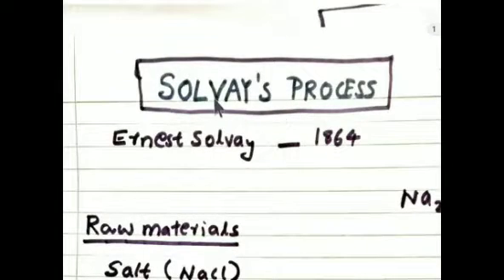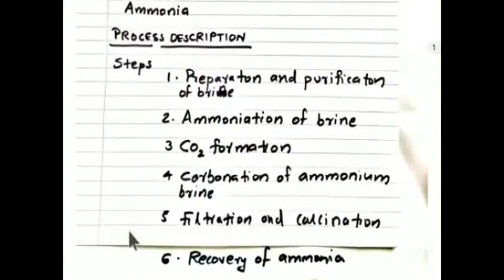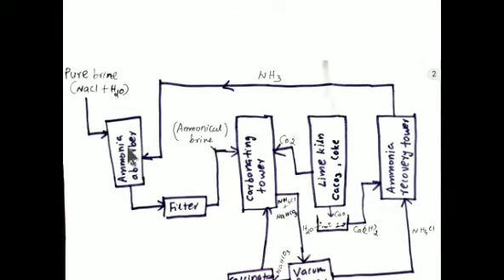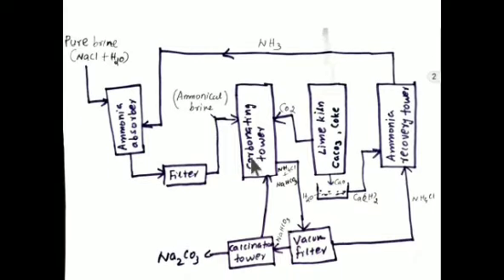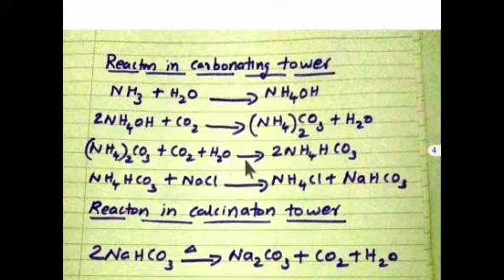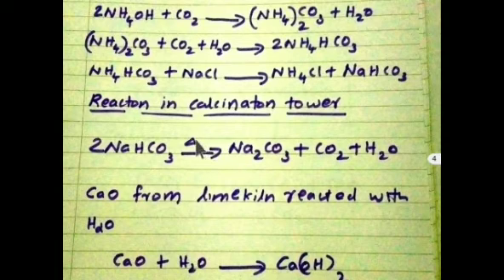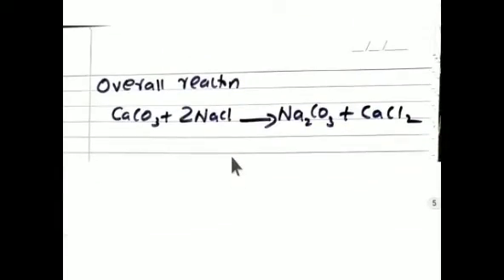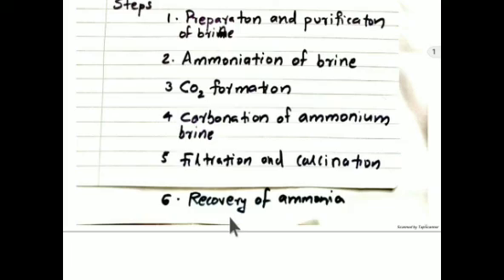SOLVAY PROCESS||Manufacture of soda ash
This video is helpes to understand the Manufacture of Sodium carbonate or soda ash